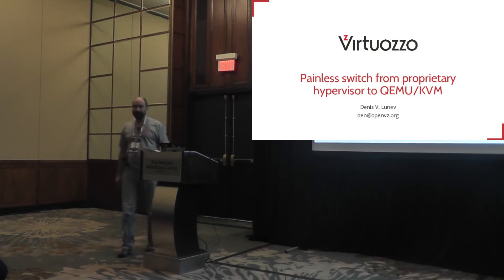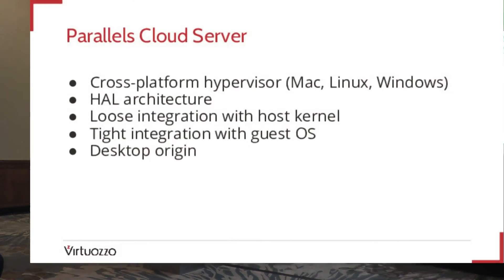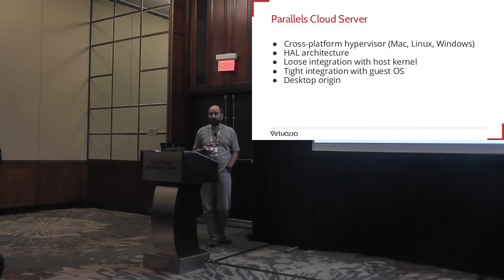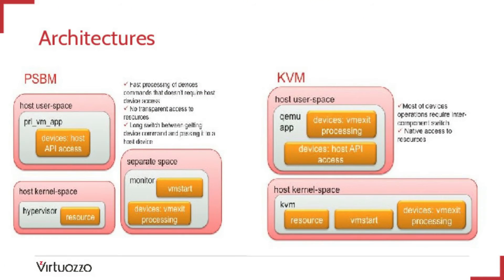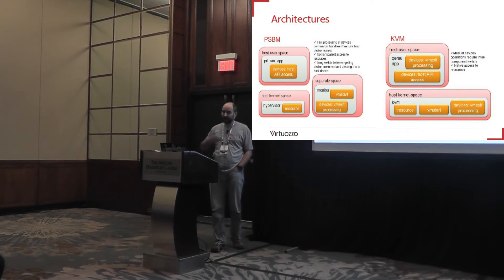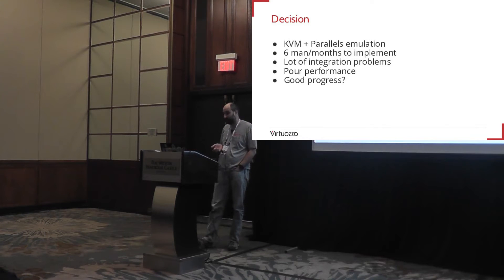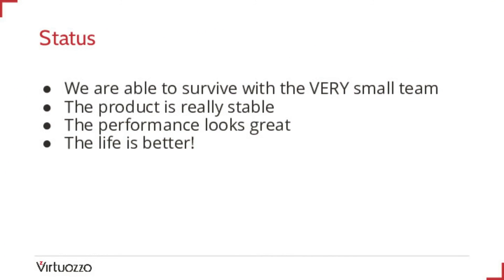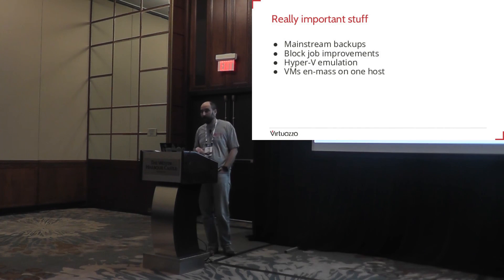[2016] Painless Switch from Proprietary Hypervisor to QEMU/KVM by Den Lunev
A year ago Virtuozzo (ex Parallels) has made a decision to switch from proprietary hypervisor to QEMU/KVM/libvirt stack. This hard made decision was taken after serious investigations. In this presentation, Den Lunev will highlight possible integration options and architectural decisions made during this switch, challenges for the team and the results obtained.

Den Lunev
Team Lead, Virtuozzo

Denis Lunev has started his work for Virtuozzo (ex Parallels, ex SWsoft) more than 15 years ago. From that time he has dealt with Linux namespaces for Virtuozzo, OpenVZ, Linux containers. The next big bit of work was devices emulation for Parallels Desktop and Parallels Server, proprietary virtualization products for Mac and Linux. Now he is the lead of the team in Virtuozzo supporting QEMU/KVM.